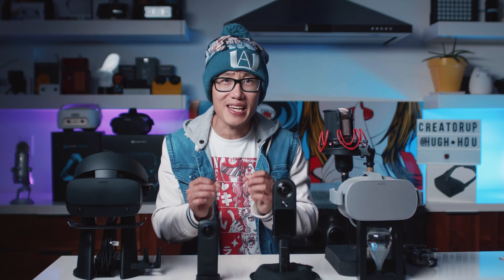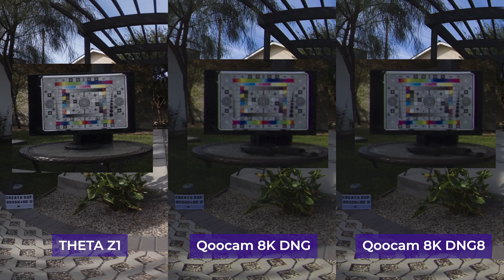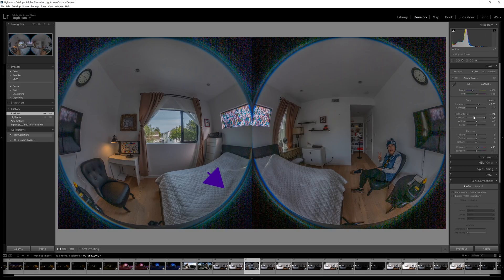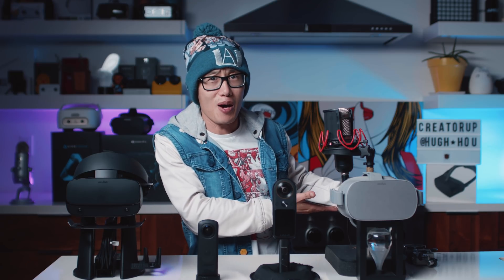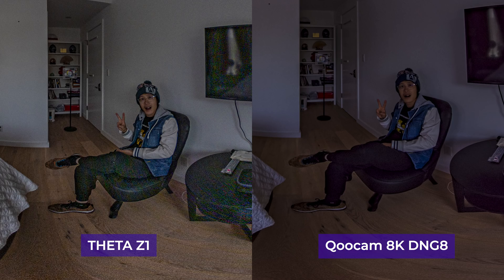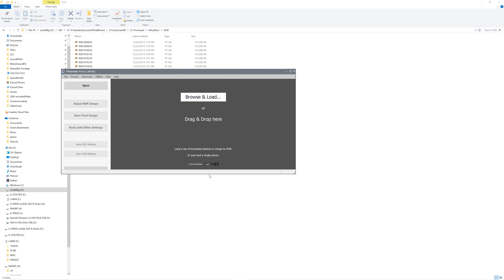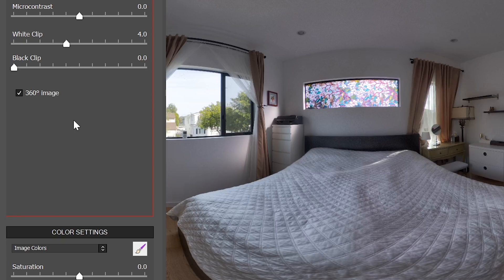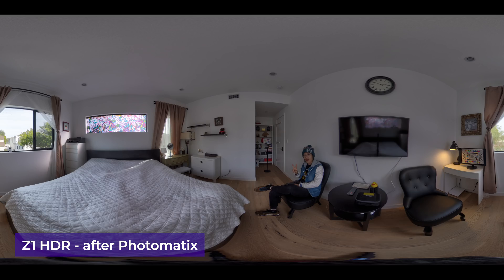BEST Raw 360 Photo Camera of 2020 - Ricoh Theta Z1 vs Qoocam 8K + Pro HDR workflow tutorial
Ricoh Theta Z1 vs Kandao Qoocam 8K in RAW DNG, in DNG 8 vs HDR for Virtual Tour, outdoor landscape and night time 360 photography. If you want to find out which prosumer 360 photo camera to buy in 2020, this is the must-watch video! I will also show you my seamless HDR 360 editing workflow:

0:00 - Introduction
1:38 - Daytime under the sun comparison
4:31 - Virtual Tour comparison
7:56 - My HDR workflow - how to take bracketed HDR photos and how to use Photomatix to merge them without ghosting and stitch line.
12:28 - Low light comparison - when a long exposure is NOT possible

For all the samples - please download it (for research and personal use only - please credit me if you use on your project. Thank you!)